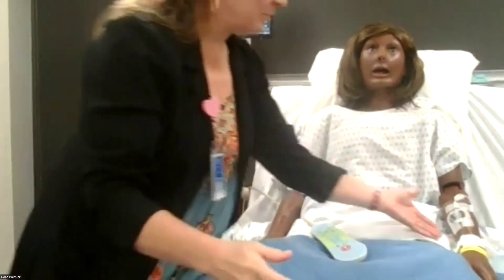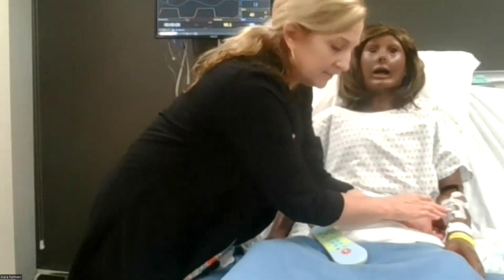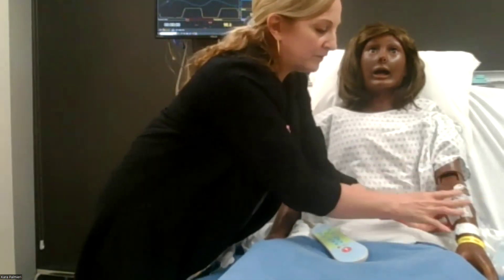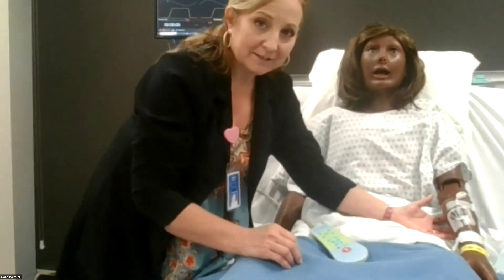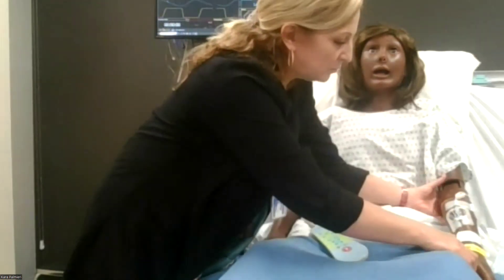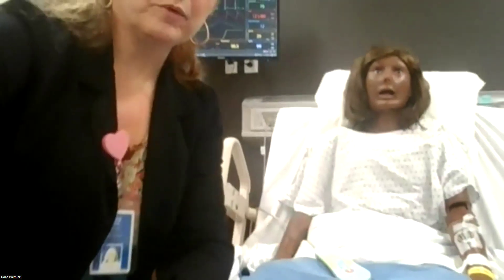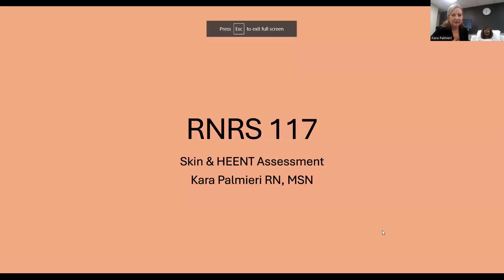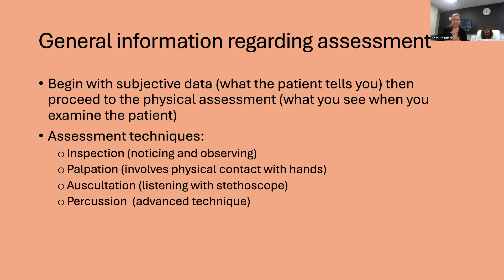Skin and HEENT Assessment